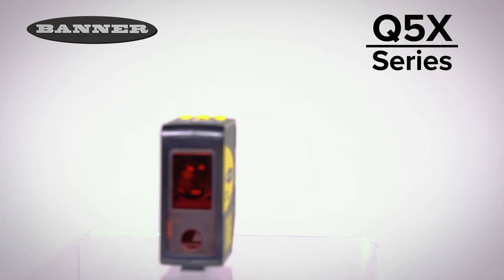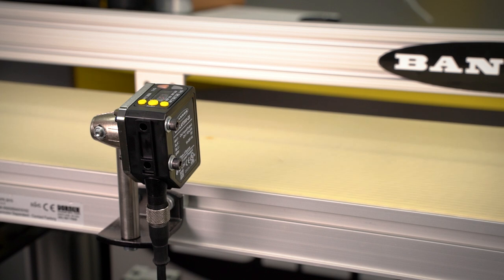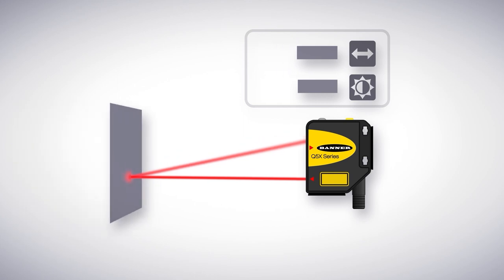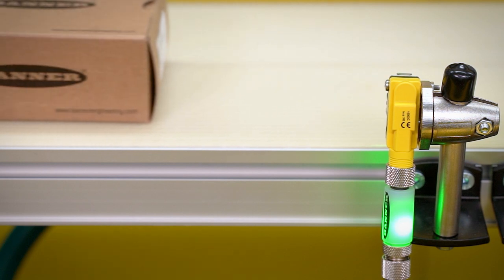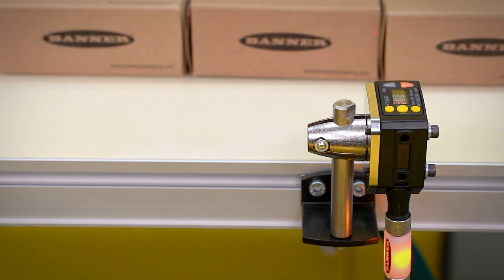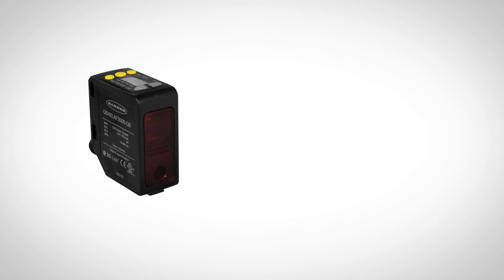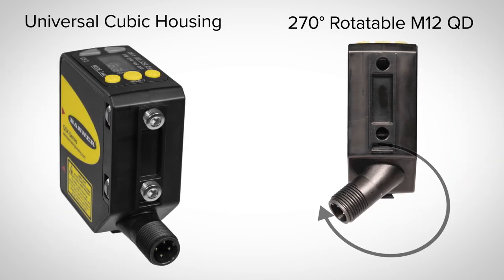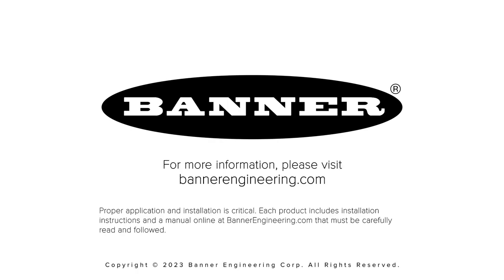Banner Q5X Series High Power, Multi-Purpose Photoelectric Sensor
The Q5X background-suppression laser is a powerful, problem-solving sensor in a cost-effective industry-standard rectangular housing. The best-in-class laser sensor is available with ranges from 50 mm to 10 m, is easy to use, and provides reliable detection of the most challenging targets.